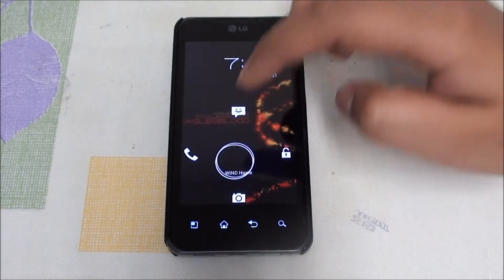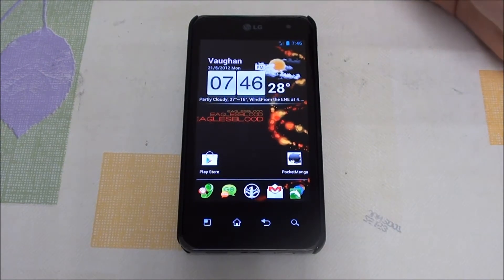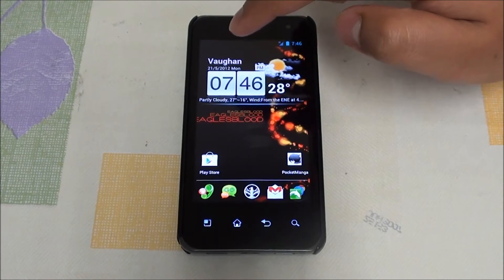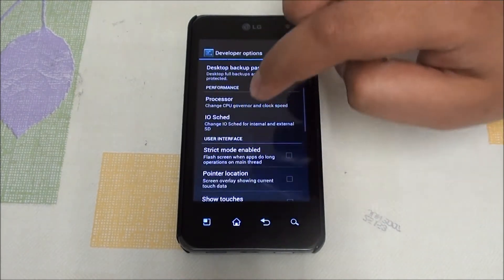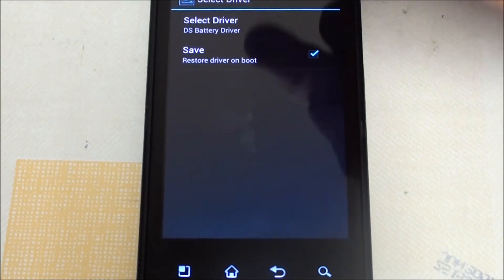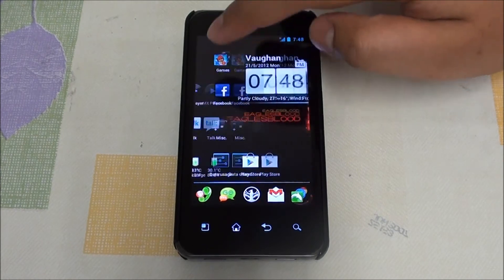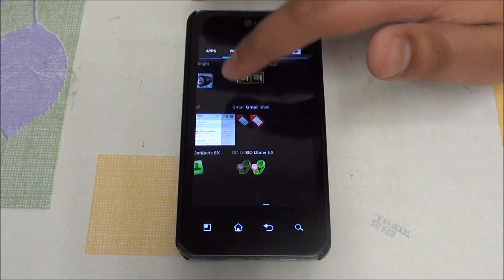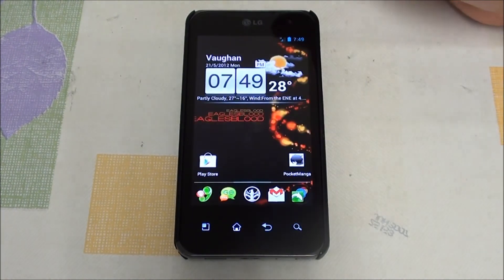LG G2X with EaglesBlood Ice Cream Sandwich, AOSP Build 3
Hey peoples! We have Team EB's latest release! The devs STRESS to please do a full wipe for this version. Within CWM wipe Data/Factory Reset then install from SD card for the Touch AROMA ROM Flasher. It has been updated with new settings, features and Theme.

This build has an awesome Boot animation and as a whole it is incredibly stable. Now, I have to test the battery life :)